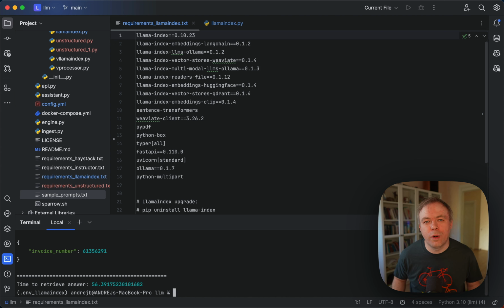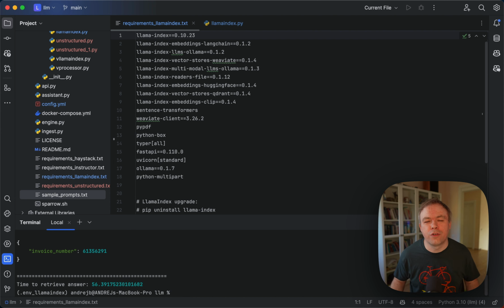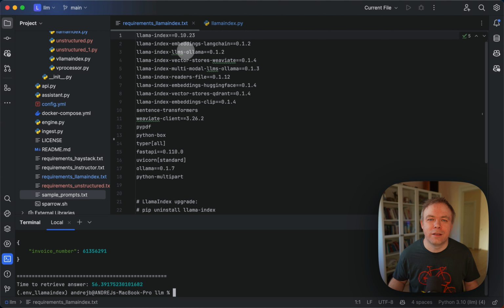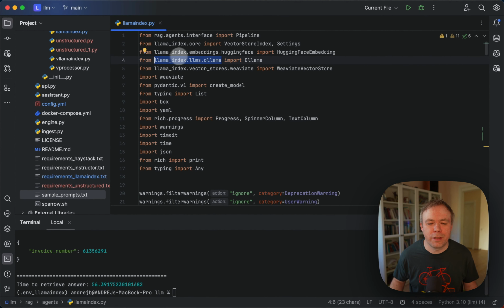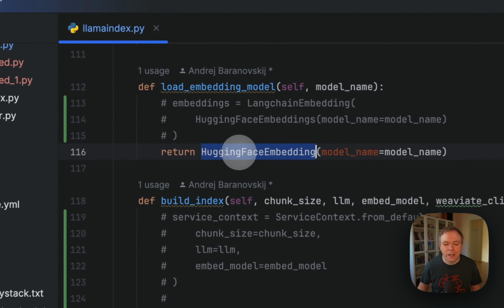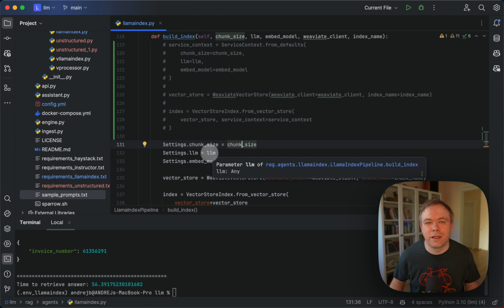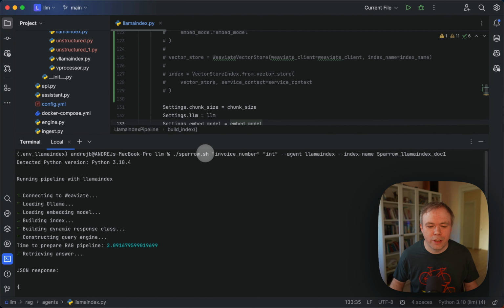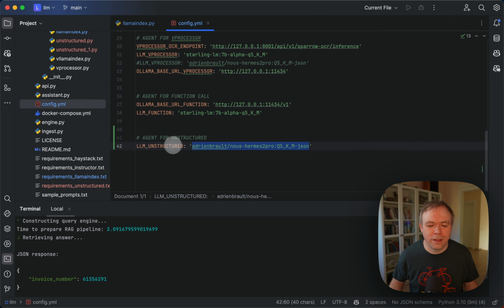LlamaIndex Upgrade to 0.10.x Experience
I explain key points you should keep in mind when upgrading to LlamaIndex 0.10.x.

0:00 Intro
0:44 LlamaIndex libs
2:24 Code Changes
5:30 Example
6:25 Nous Hermes Pro 2 LLM